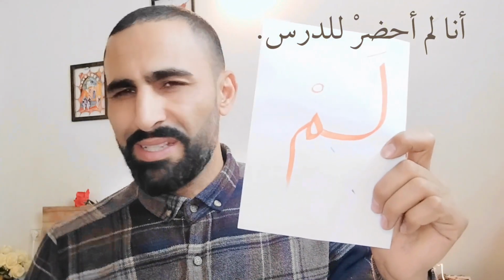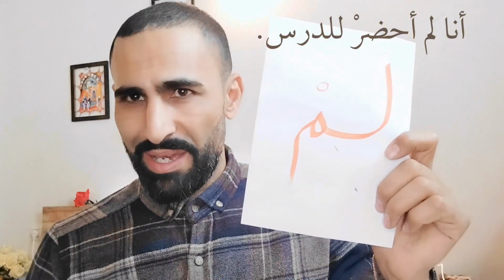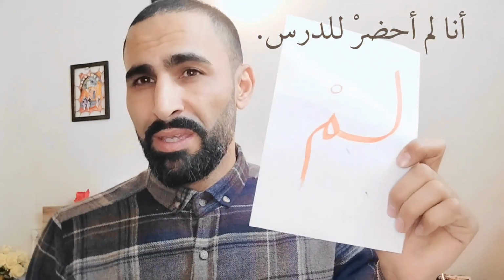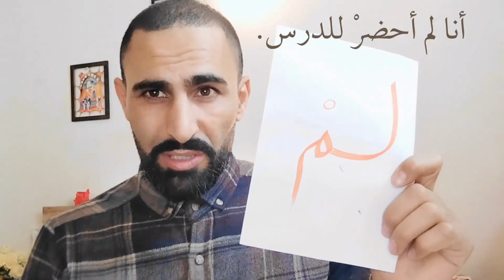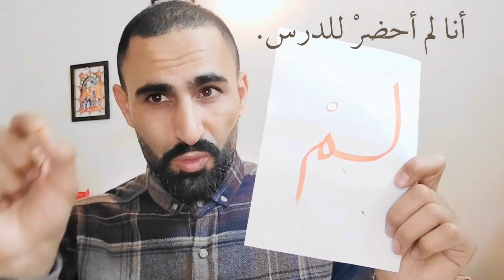LEARN ARABIC GRAMMAR ✅ALL CASES of NEGATIVE FORM🔥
learn negative form, which is one of the Basic ARABIC grammar rules, with necessary explanation, examples and illustations.

Are you ready to embark on a journey of unlocking the beauty and intricacies of the Arabic language? Look no further than {Arabic and Tajweed with Izeddine}! Our channel is your ultimate destination for learning Arabic and mastering Tajweed, the art of Quranic recitation.
Whether you're a beginner or already have some knowledge of Arabic, we've got you covered. Through engaging lessons, we'll teach you essential Arabic phrases and conversations to help you communicate confidently.

In this channel, you'll find:
🔸 Comprehensive Arabic lessons for beginners and intermediate learners.
🔸 Practical tips and strategies to accelerate your Arabic language learning.
🔸 Cultural insights to better understand the Arab world.
🔸 Reviews of the best Arabic language resources, books, and apps.
🔸 Engaging content that makes learning Arabic fun and enjoyable!

But that's not all! We'll also guide you in perfecting your Arabic handwriting, so your words flow gracefully onto paper. And for those fascinated by the art of Arabic calligraphy, we'll provide step-by-step tutorials and transcripts to help you create stunning masterpieces.
Unlock the beauty and richness of the Arabic language with {Arabic and Tajweed with Izeddine}. Whether you're a complete beginner or looking to enhance your Arabic skills, our channel provides a comprehensive learning experience that covers everything from basic phrases and conversations to advanced topics like Tajweed, Arabic calligraphy, and transcription. Join our growing community of language enthusiasts and embark on a journey towards fluency.

basic Arabic conversation / Daily Arabic Expressions
Welcome to our Arabic Language Learning channel! 📚🌍 If you've ever wanted to learn Arabic or improve your Arabic language skills, you're in the right place. Whether you're a beginner or looking to take your Arabic proficiency to the next level, our videos are designed to help you on your language learning journey.
Learn Arabic alphabets in this simple video with Doctor Izeddine. You will learn the 28 Arabic letters with the necessary explanations that nobody else will give you.

arabic alphabet,
arabic alphabet song,
arabic,
arabic alphabet for kids,
arabic alphabet for children,
learn arabic,
arabic letters,
alphabet,
viral
maizen,
mrbeast,
asmr,
blox fruits,
arabic alphabets,
alphabet arabe chanson,
alphabet arabe,
arabic alphabet song for kids,
arabic alphabet nasheed,
alphabet arabe en chanson,
arabic for kids,
arabic language,
arabic alphabets for kids,
arabic alphabet (language writing system),
the arabic alphabet,
learn arabic for kids,
, tanwin,
sidemen,
lofi,
mrbeast,
asmr,
skibidi toilet,
 learn arabic,
tanween in arabic,
 tanween,
arabic alphabet,
 tanwin arabic,
arabic for beginners,
arabic language,
easy arabic,